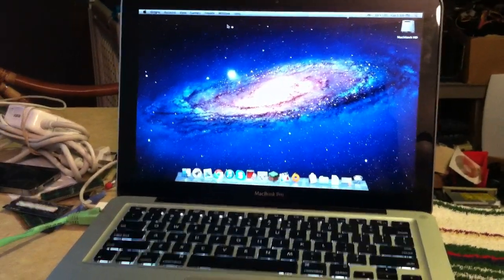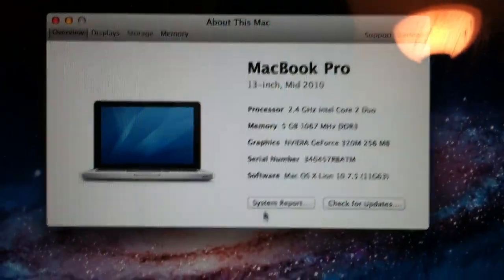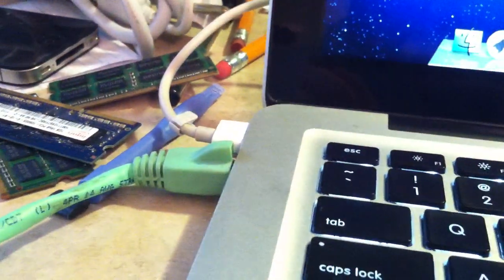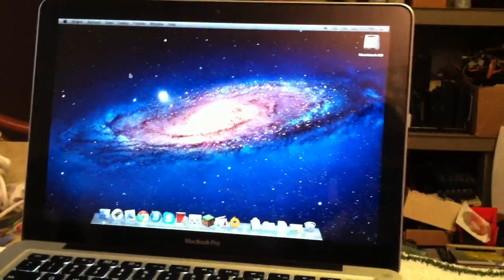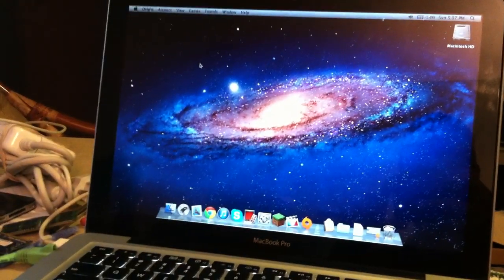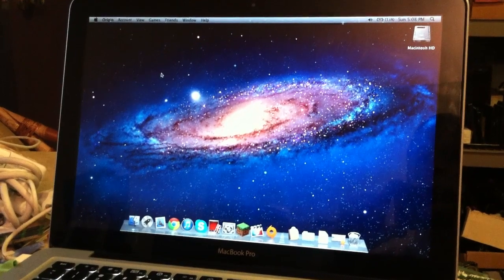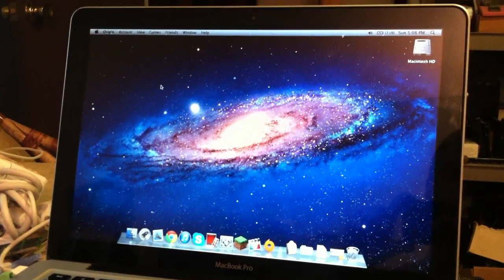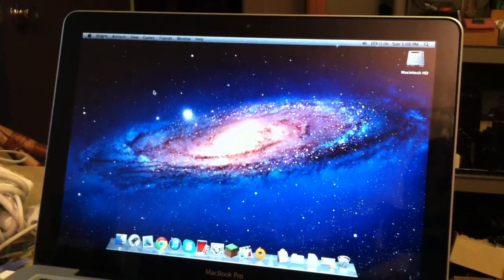MacBook Pro wi-fi issues (semi-resolved)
UPDATE: I have found the culprit of the issue. The components that control the wifi on the top of the motherboard have literally melted. I suspect it's because of a short in the wifi flex cable that goes from the board to the AirPort module.

SMC reset and PRAM zapping have not solved this problem.

Despite switching the wireless card out for a known-good one, I am still unable to get the wi-fi working. In fact, it doesn't even seem to be detected as a device the the computer. It probably is a hardware issue, but I can't figure it out.